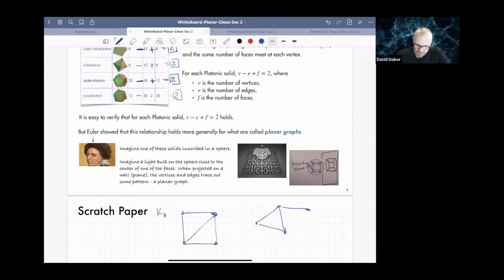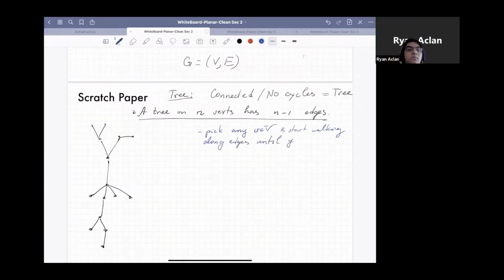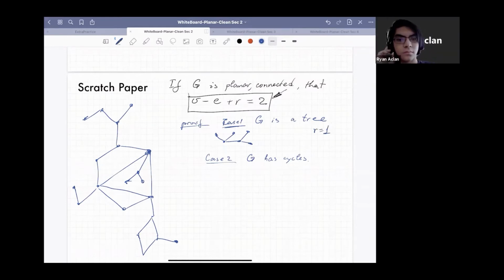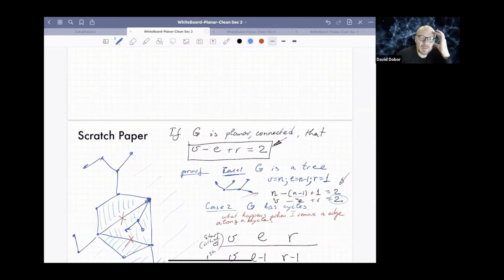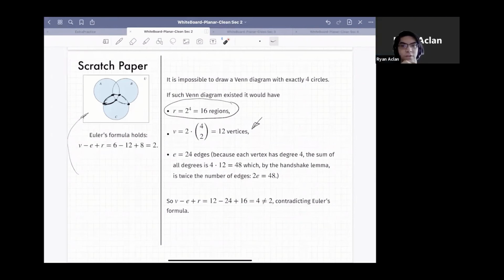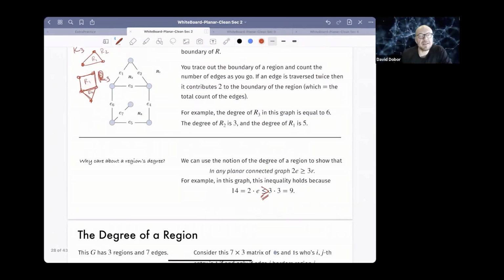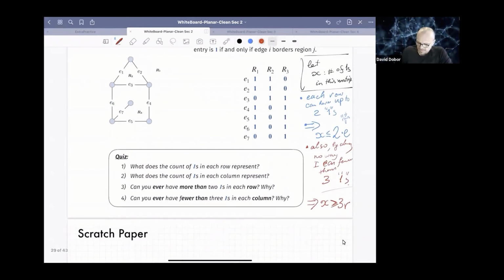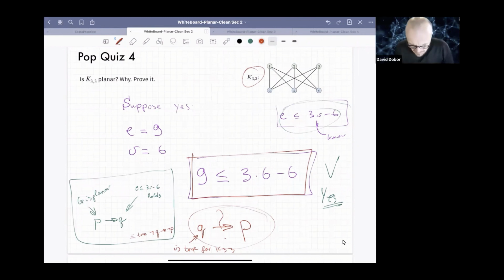Lecture 18. Euler's Formula for Planar Graphs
March 22. A graph that can be drawn on a sheet of paper without its edges crossing is called planar and will divide the plane into several regions. The graph's vertices, edges, and regions are related in a special way.